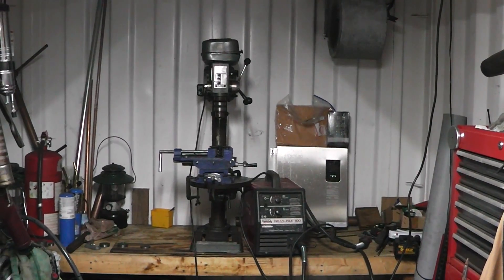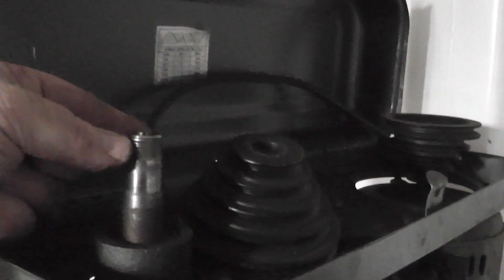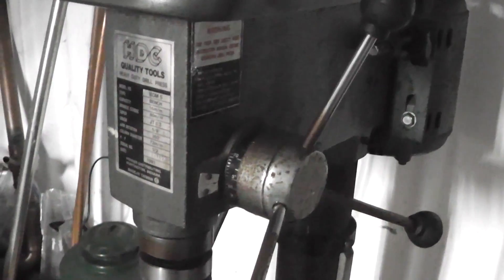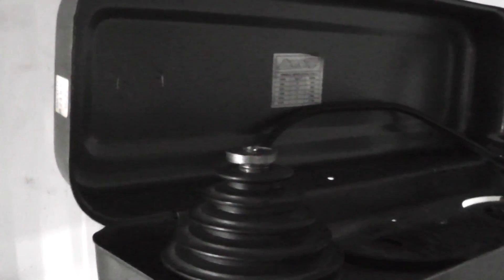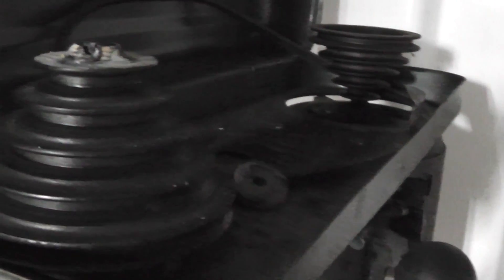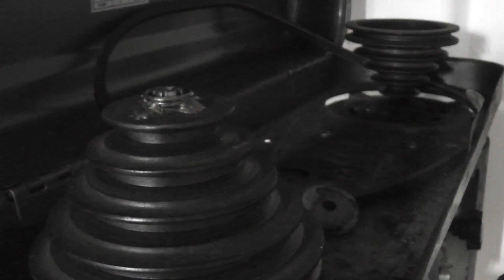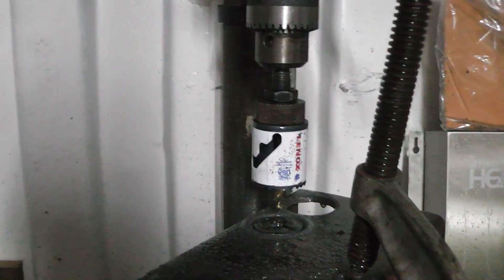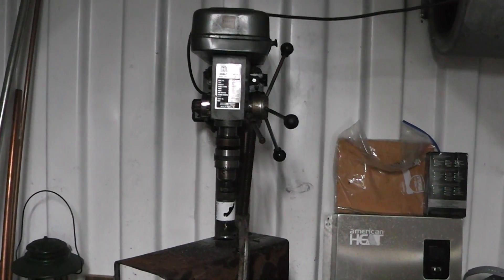Drill Press Repair Hack!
I do a quick repair top my 27 year old drill press with some strategic spot welding.